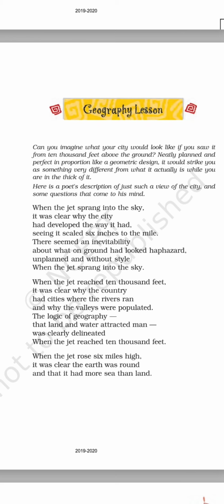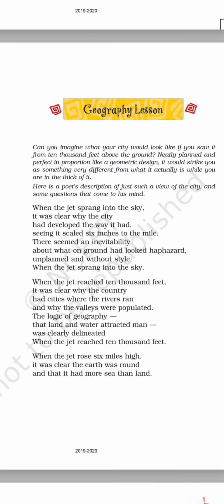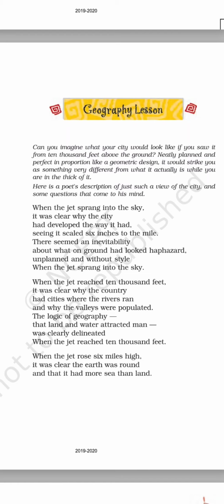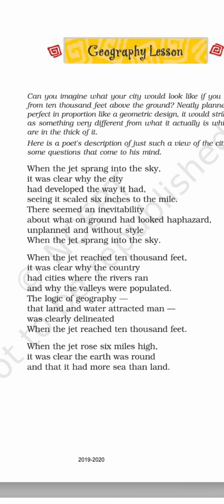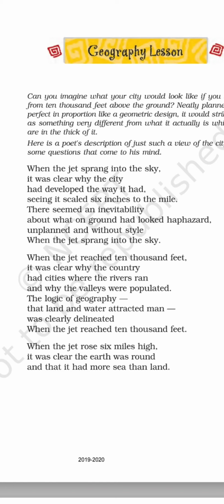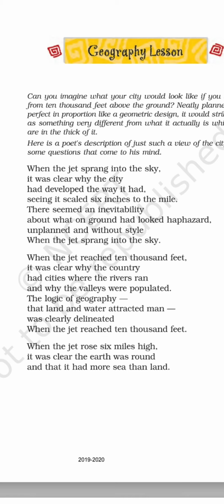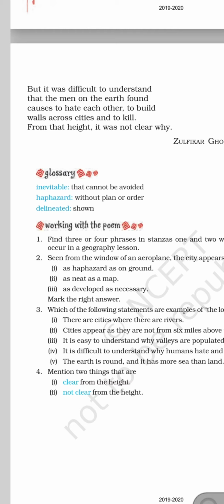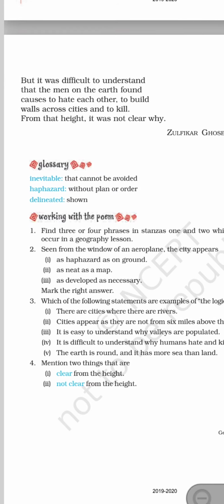Std 8 Sub English lesson no 2 Poem Geography lesson